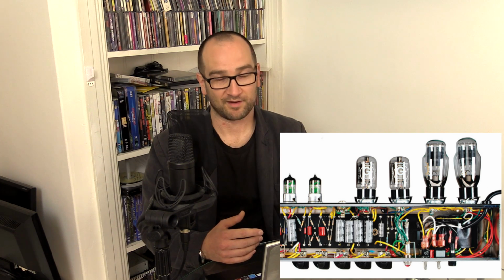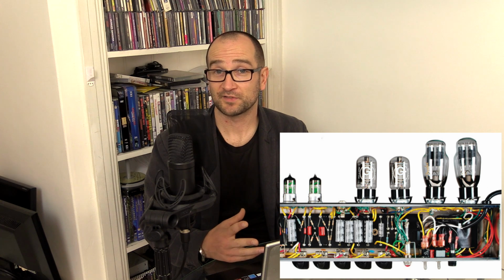PCB vs Handwired Tone Difference? - INTHEBLUES Tone Podcast